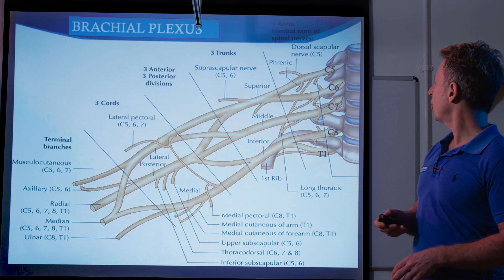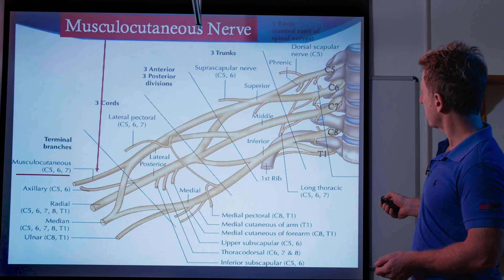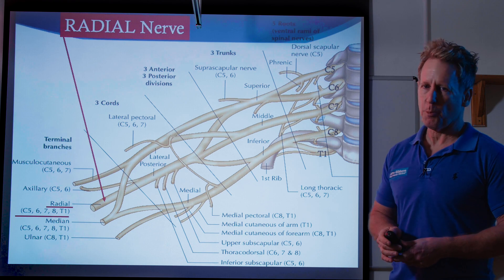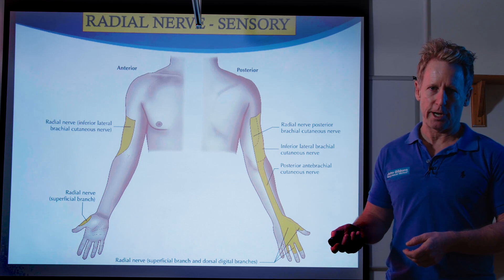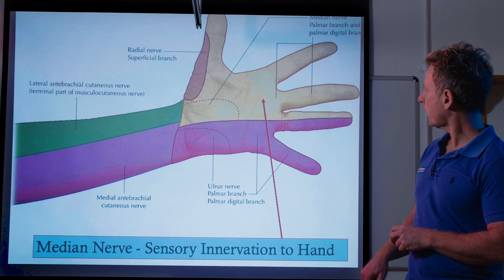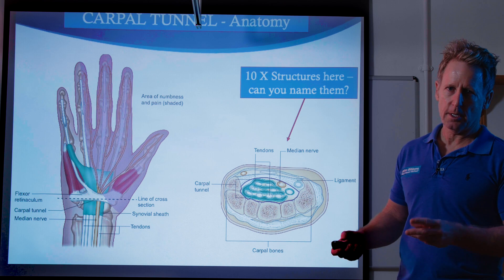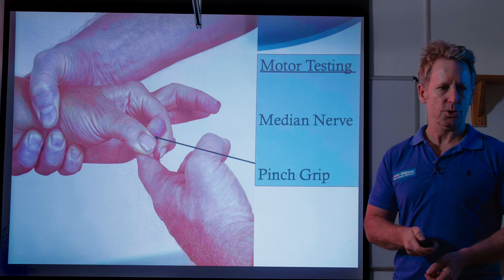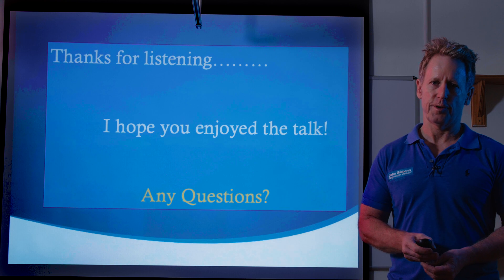Brachial Nerve Plexus (C5-T1) Branches - Median, Radial, Ulna, Axillary and Musculocutaneous Nerves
John Gibbons is a registered Osteopath, Lecturer and Multi-published Author and in this video he will be teaching the anatomy of the brachial plexus.

This comes from the Level of C5-T1 and forms from 5 nerve roots, 3 trunks, 6 divisions, 3 cords and 5 branches that he will discuss further in this video.

He mentions the following nerves in-depth

Musculocutaneous, Axillary, Radial, Median and Ulna nerve

1. A Practical Guide to Kinesiology Taping and comes with a complimentary DVD.
2. The Vital Glutes, connecting the gait cycle to pain and dysfunction
3. Functional Anatomy of the Pelvis, SI joint & lumbar spine
4. The Vital Shoulder Complex
5. 2nd Edition of Kinesiology Taping
6. The Vital Nerves (released Oct 2020)

1. Spinal Manipulation & Mobilisation
2. Advanced Spinal Manipulation
3. Kinesiology Taping
4. Muscle Energy Techniques
5. The Vital Shoulder Complex
6. The Vital Cervical spine
7. The Vital hip & groin
8. The Vital Knee
9. Advanced Soft Tissue techniques
10. The Vital Neurological system
11. Pelvis, SIJ & Lumbar spine
12. The Vital Glutes & Psoas
13. Acupuncture & Dry needling